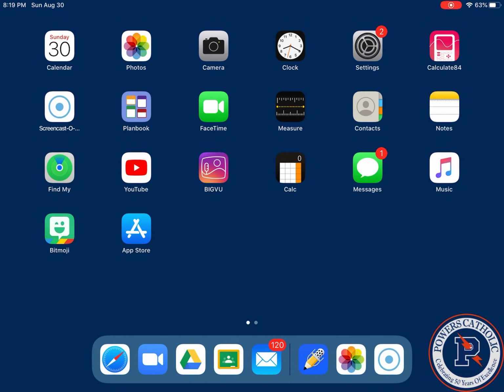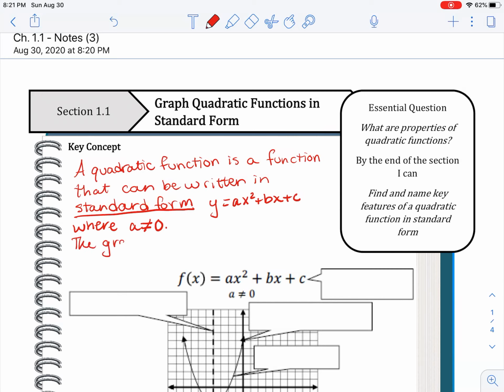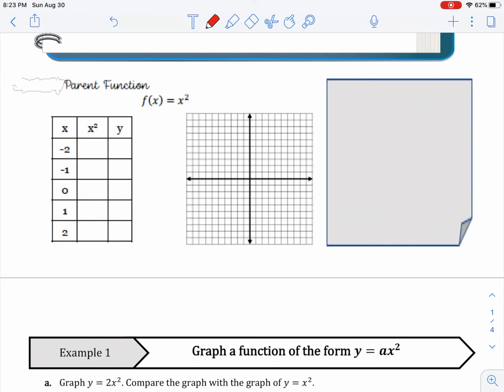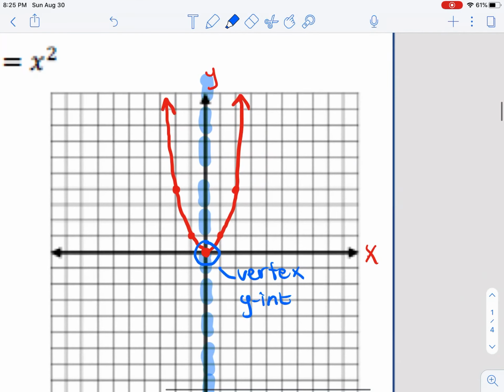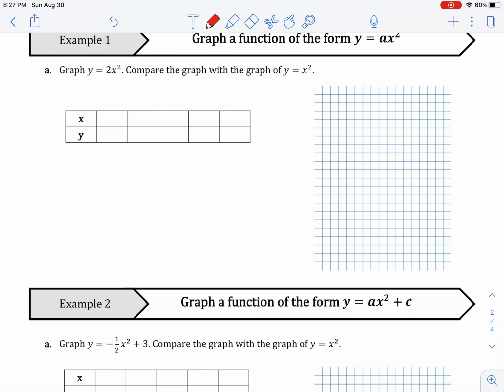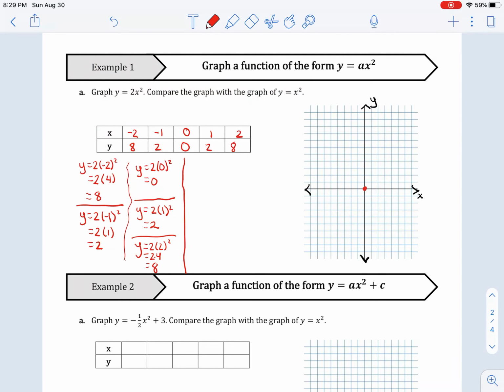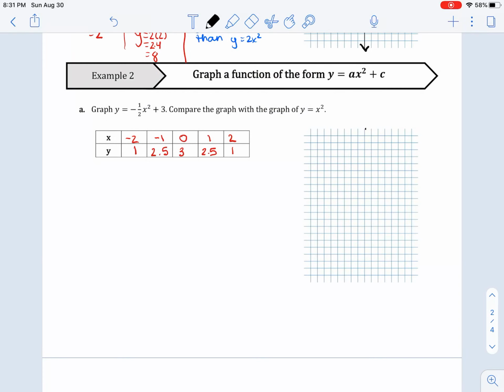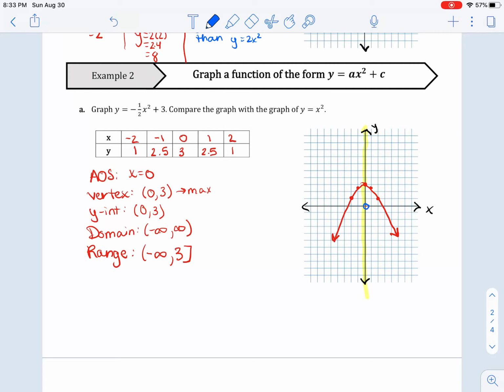Ch. 1.1 - Notes (part 1)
Intro to quadratic functions and graphing quadratic functions in standard form.